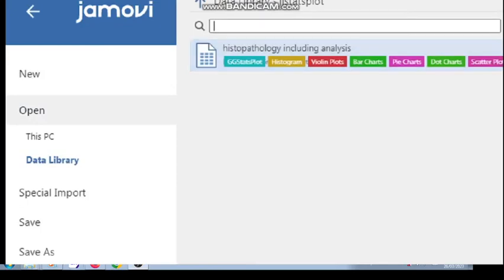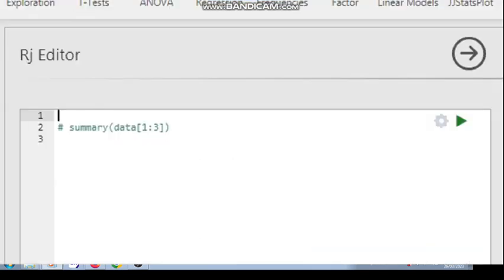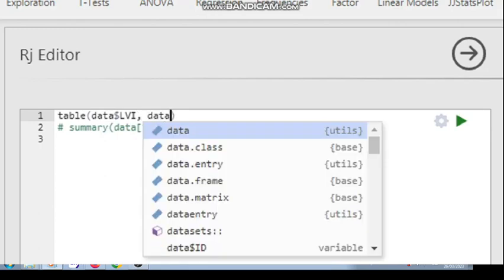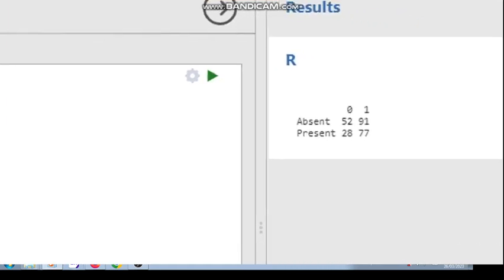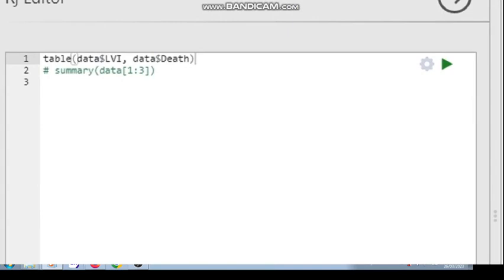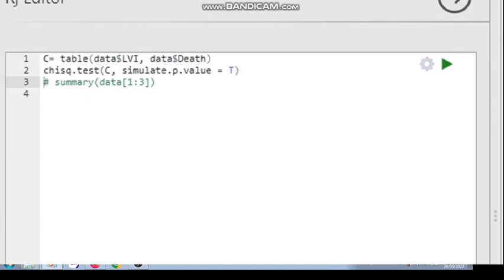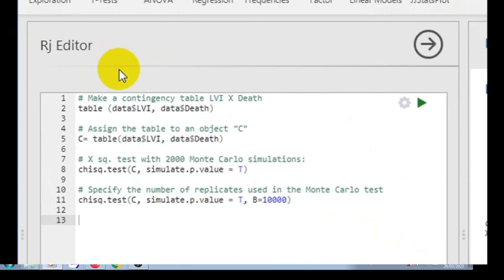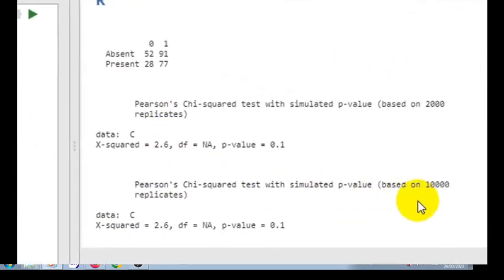Jamovi: Monte Carlo simulations for Chi Square test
Base Jamovi doesn't offer options to run Monte Carlo simulations for Chi Square test; so we use Rj Editor module in Jamovi to run it.

The data used in this tutorial can be downloaded with the JJstatplot Jamovi module; we chose 2 categorical(nominal) variables to form our contingency table.

# If you prefer a "named " contingency table LVI X Death, add dnn argument as follows:
table (data$LVI, data$Death, dnn = c("LVI", "Death"))